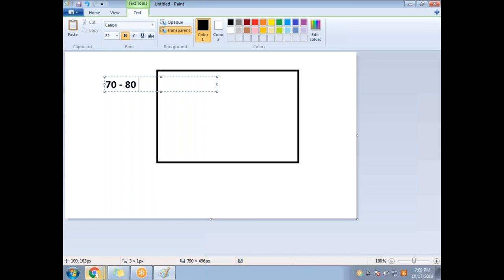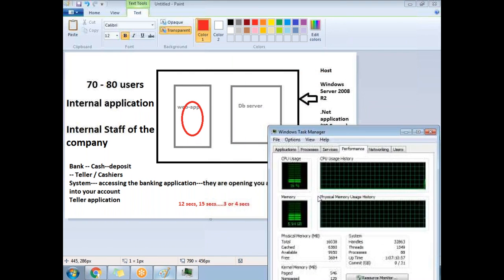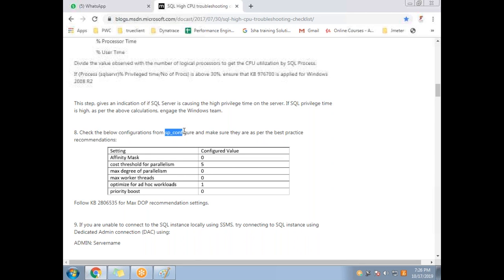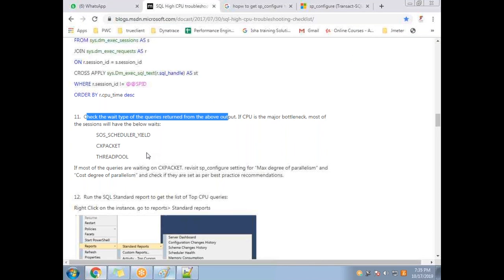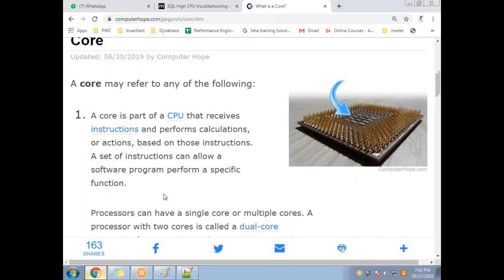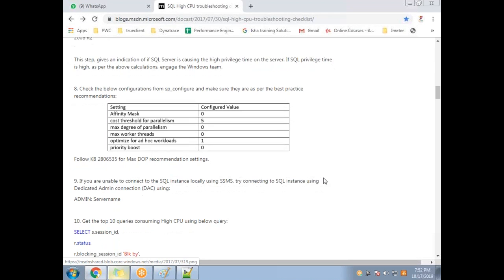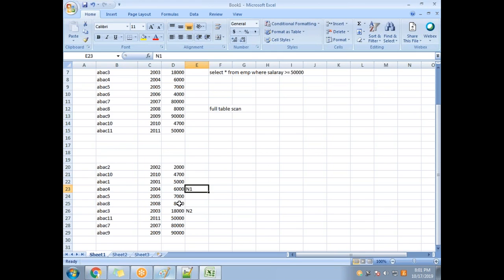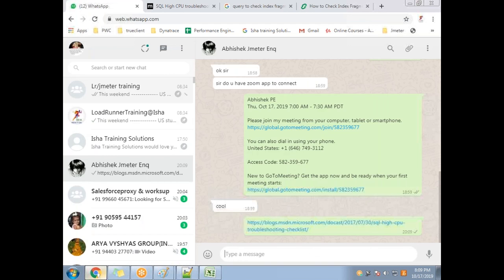Bottleneck For DotNet Application - Discussion - Telugu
Bottle Neck For DotNet

2) Cloud Performance Engineering in DevOps - Core to Master Level

9) SAPGUI protocol - Performance Testing for SAP applications Using LoadRunner